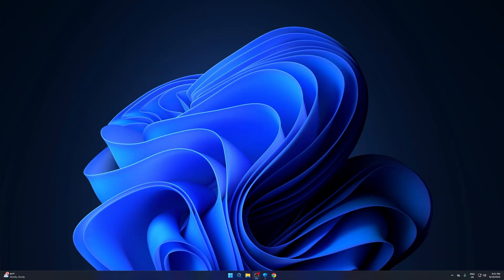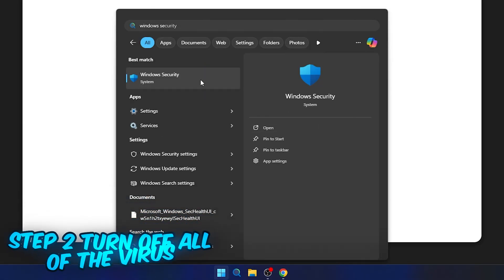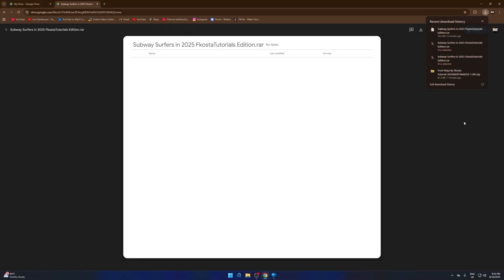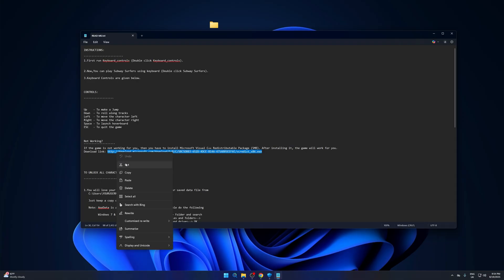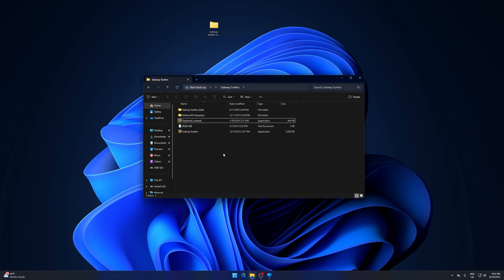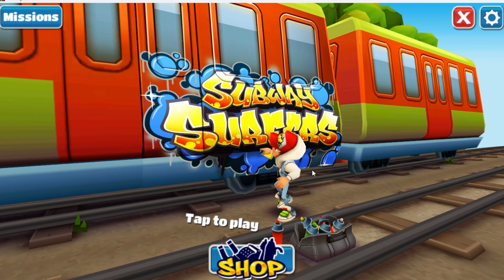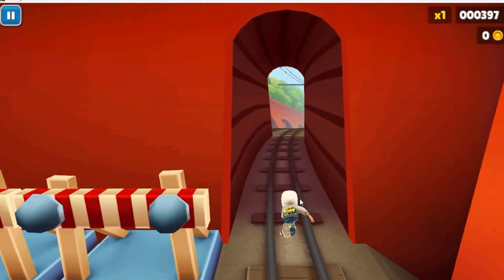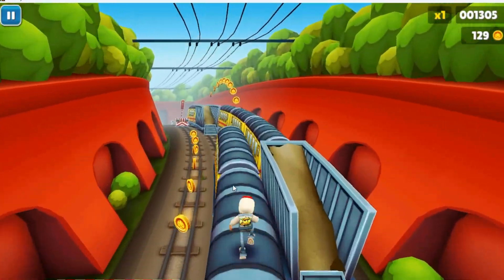HOW TO DOWNLOAD SUBWAY SURFERS ON PC 2025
Not Working?
If the game is not working for you, then you have to install Microsoft Visual C++ Redistributable Package (5MB).